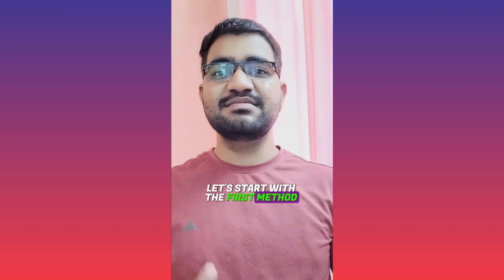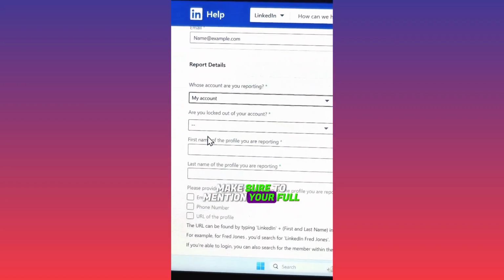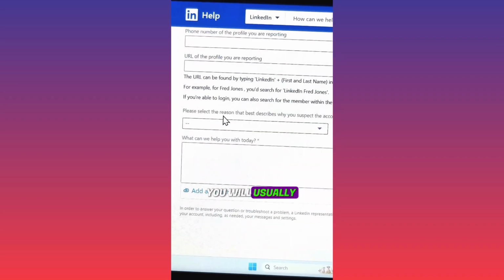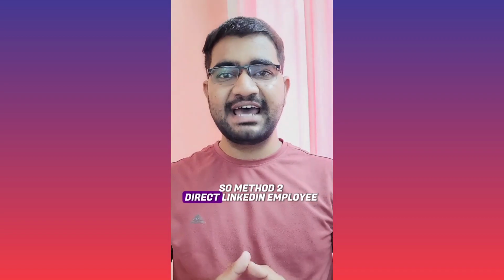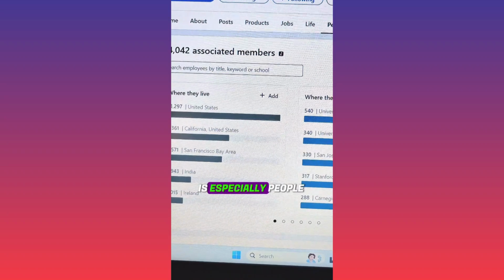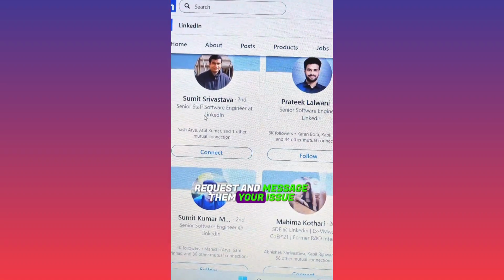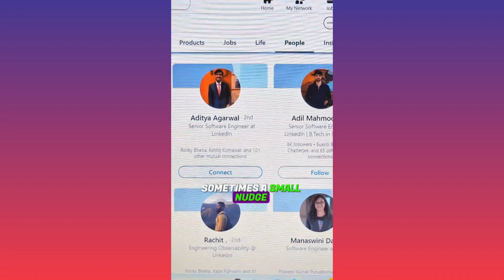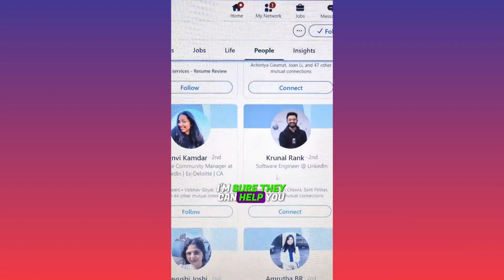LinkedIn Account Restricted? 100% Recovery with These 2 Proven Methods! (No Agent Needed)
Is your LinkedIn account restricted or banned? Don't worry — in this video, I’m revealing 2 powerful and 100% working methods to recover your LinkedIn account, step-by-step.

✅ No fake agents.
✅ Only official and ethical ways that actually work in 2025!

🔓 What You’ll Learn:
How to recover a restricted LinkedIn account using the LinkedIn support form

How to reach out to a real LinkedIn employee for direct help

Tips to avoid future restrictions.